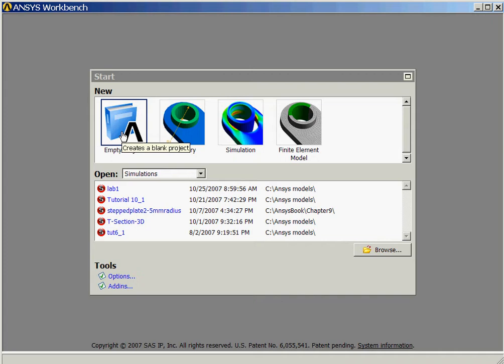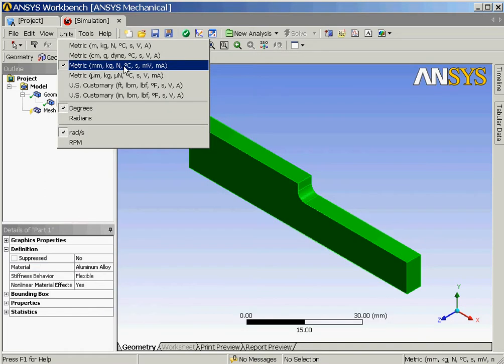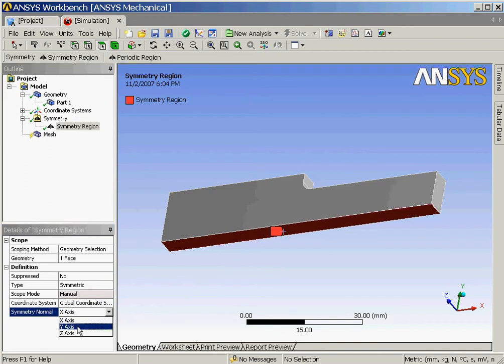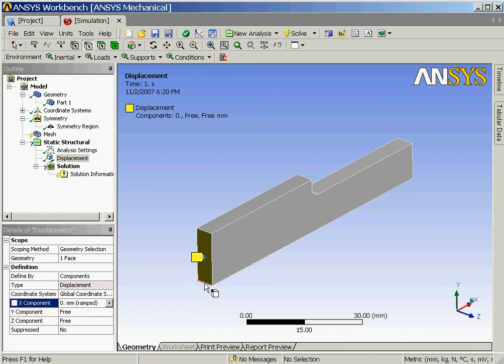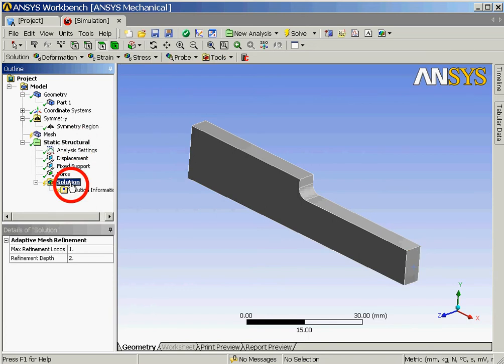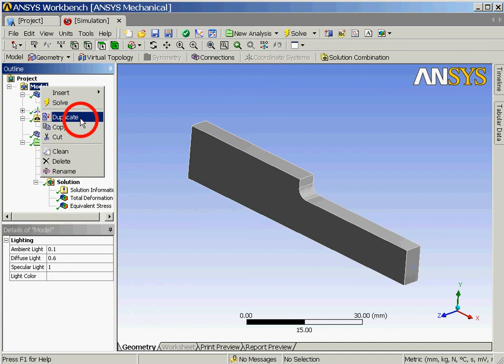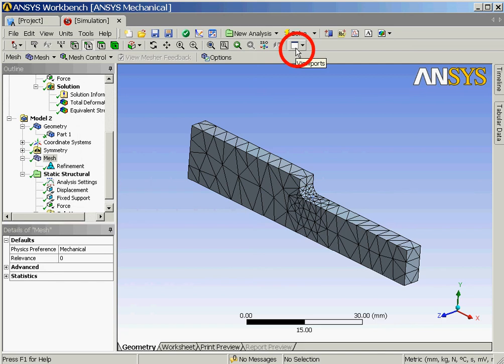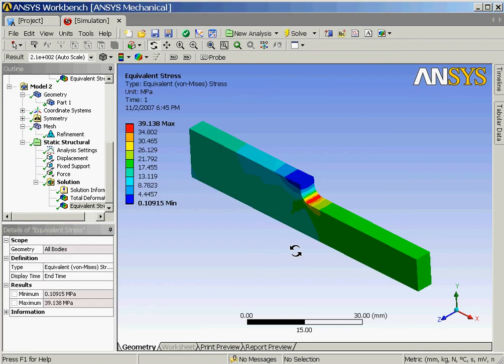tutorial 9 1